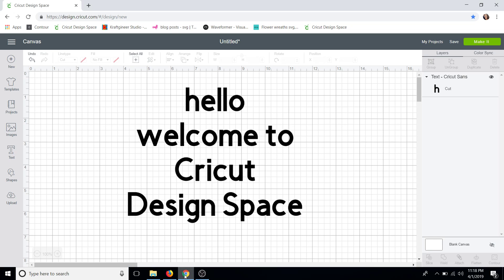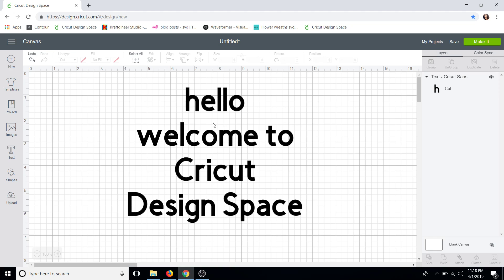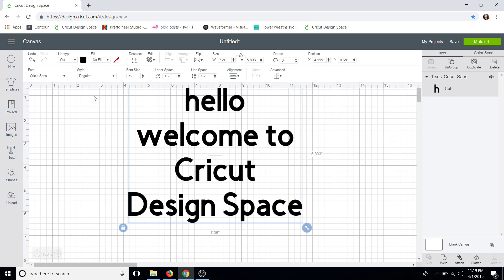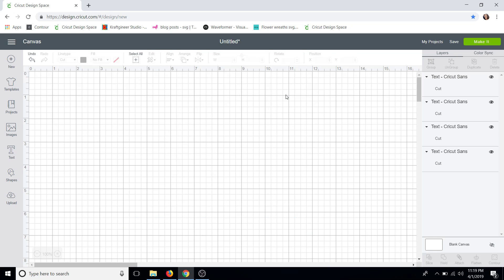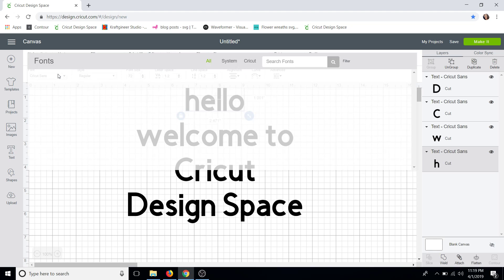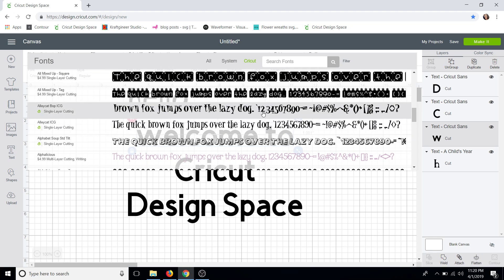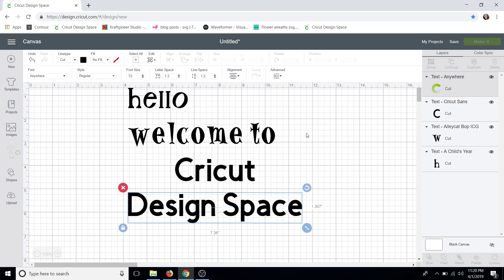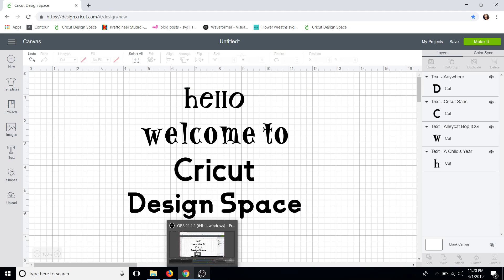Multiple Fonts in One Text Box in Cricut Design Space Computer Version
In this video I show you how to use the advanced text feature in Cricut design space to use multiple fonts in only one text box!